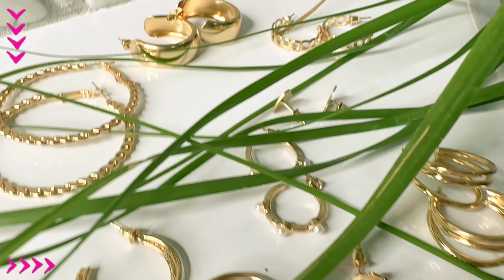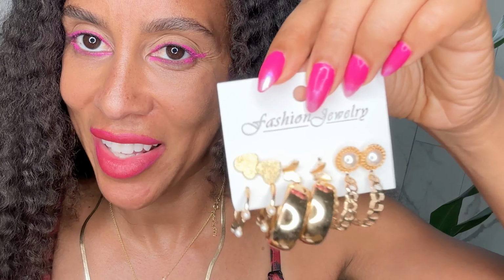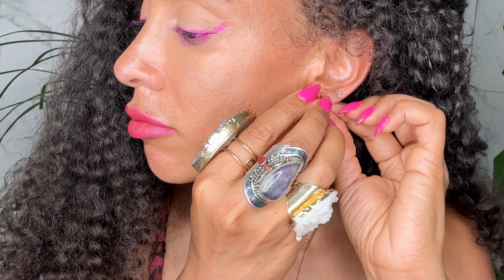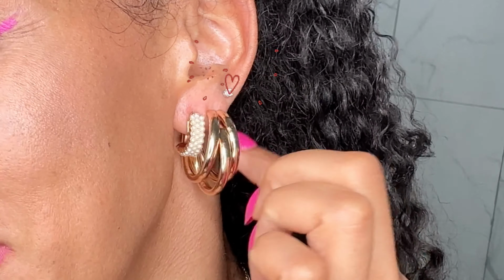So If You Guys Looking For The Most Affordable Jewelry This Is It!!!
✨ Revealing 36 Pairs of Stunning Gold Hoops!** ✨

Hey everyone! In today’s video, I’m sharing an incredible unboxing experience with you. I received 36 pairs of gorgeous gold hoops from amazon Xingmei Story and I can’t wait to show you the amazing quality and variety they offer—all at a super affordable price!

👂✨ Whether you're a hoop lover or just looking to elevate your jewelry collection, you won't want to miss this! Join me as I showcase each pair, share styling tips, and give you all the details on how to snag these beauties for yourself.

Amazon link 36 pieces of gold hoop earrings for only $13.88 ⬇️
Trendy Gold Earrings

Amazon Designer name :
Xingmei Story

Engagement rings
Gift rings
Amazon finds
Jewelry
Beautiful rings
Luxury rings
Moissanite engagement ring
Jewelry review
Hoops
Gold jewelry
Amazon jewelry